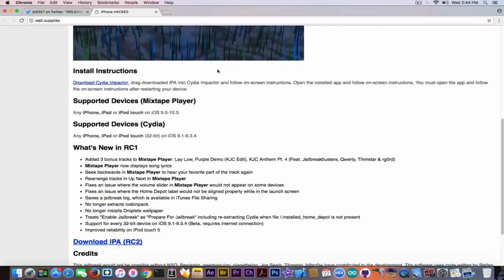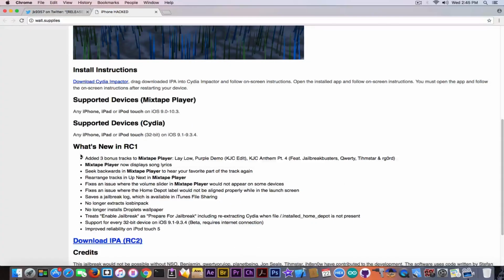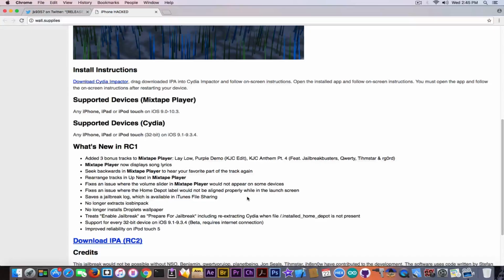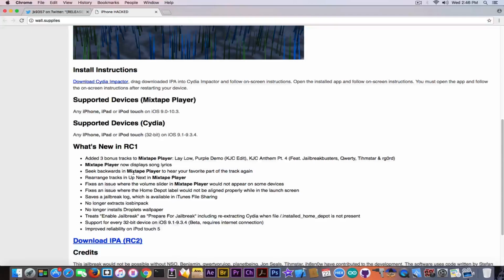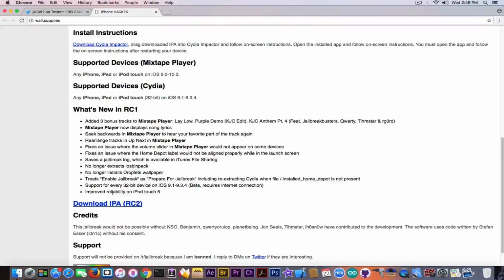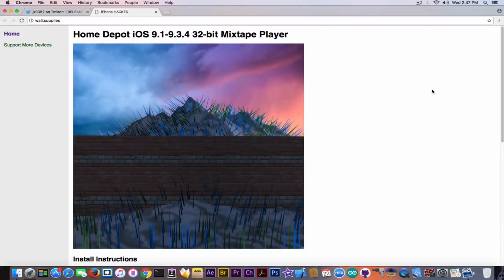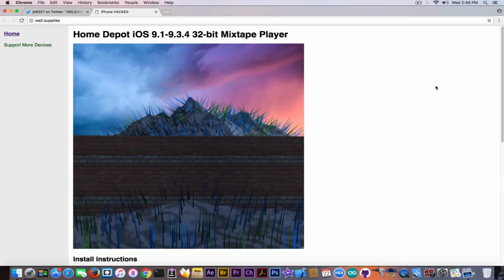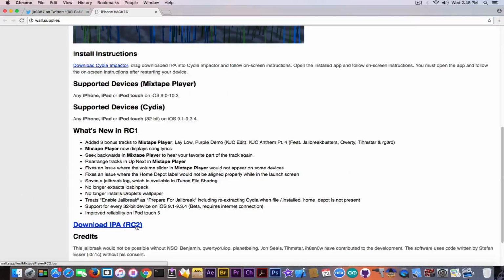iOS 9.3.4 - 9.1 Jailbreak For ALL 32-Bit (Home Depot) UPDATED!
What's going on lads? Today we're discussing about the newest update of the Home Depot Jailbreak that was released yesterday (The RC1/2). This update is particularly important because it brings support (finally) for all 32-Bit devices running iOS 9.1 to iOS 9.3.4. The previous version had some bugs and different devices supported different (limited) iOS versions. Now all devices are supported out of the box, without the user being required to input any offsets manually.

They have finally improved the support for iPod Touch 5th generation on iOS 9.1 to 9.3.4 as well, and the newest version also includes some changes to the Mixtape Player part of the app. Why yes! It comes with a Mixtape player that is apparently installable on iOS 10.3 as well (only the mixtape player).

Home Depot, although very great as a Jailbreak, doesn't support iOS 9.3.5 (probably because it is based on Trident / Pegasus Exploit Chain. Anyways, by the end of this month we can expect the iOS 9.3.5 Untethered Jailbreak from FriedAppleTeam, that will be demoed at BlackHat 2017. I strongly recommend Home Depot users to update to the latest version for better performance.